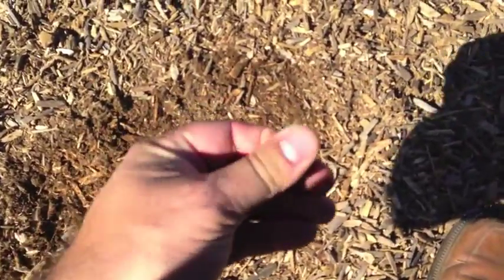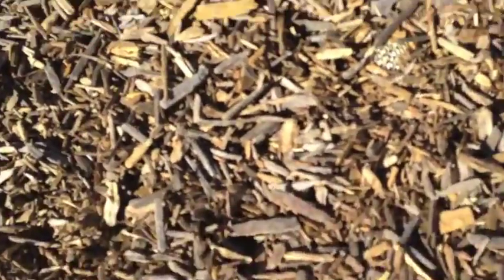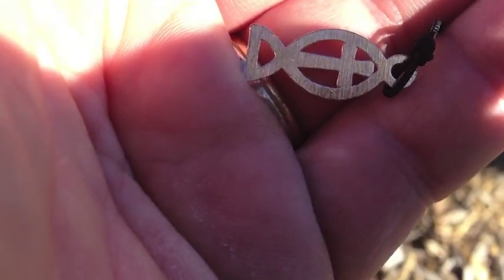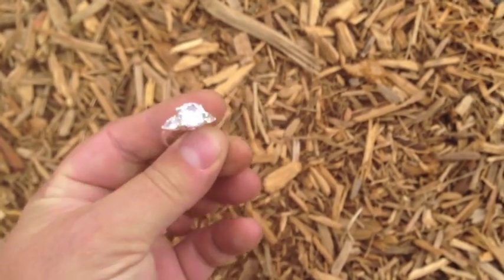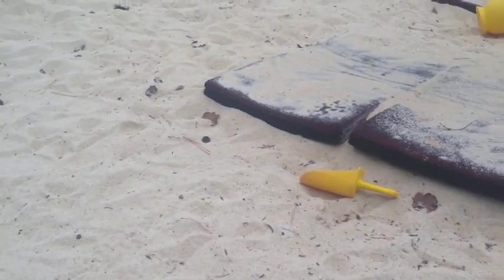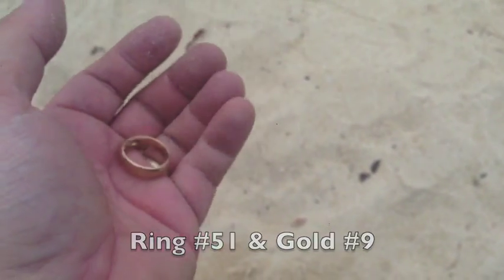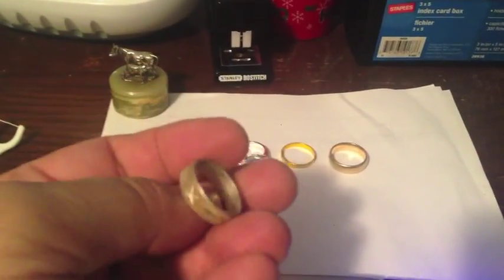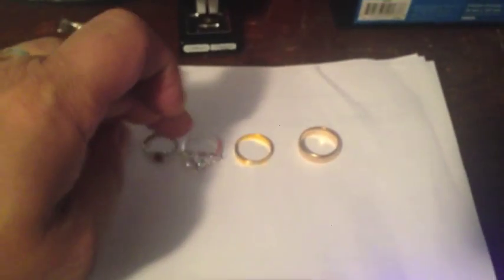Metal Detecting Etrac - Chunky Gold Ring & Another Heart Stopper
I got out for a series of quick hunts and scored a nice chunky gold ring.  I also got a super heart stopper diamond ring plus some more jewelry.